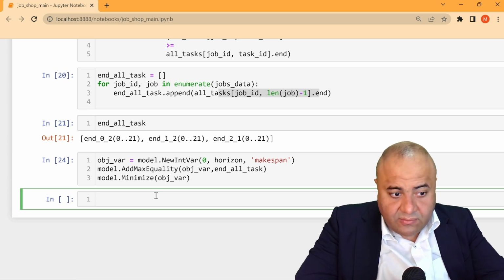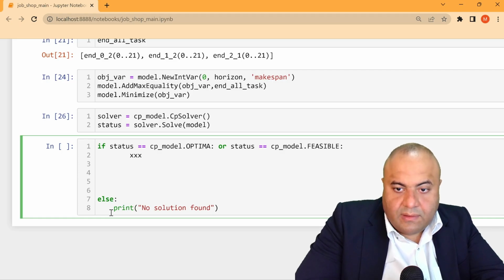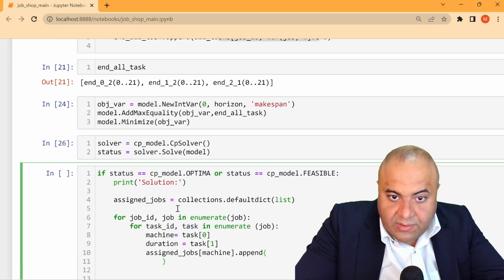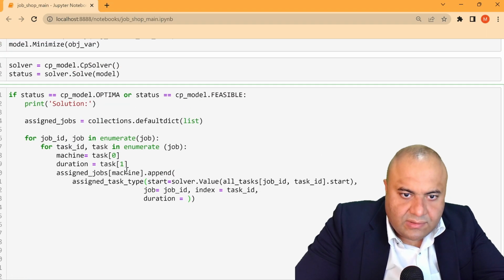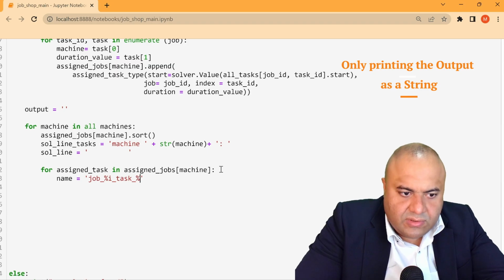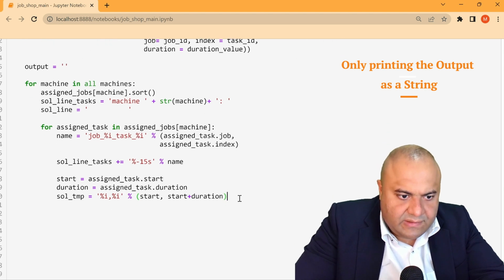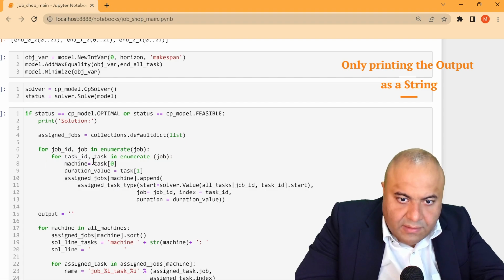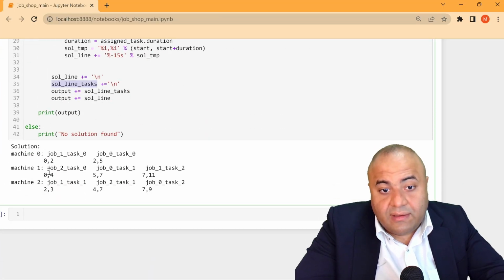Lec7: Your DONE AI schedule [Google OR-Tools]